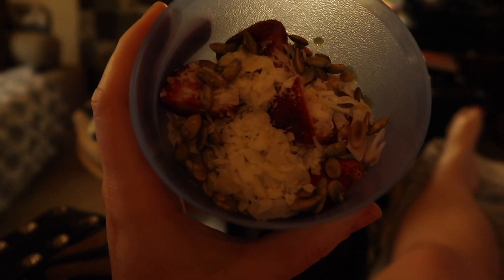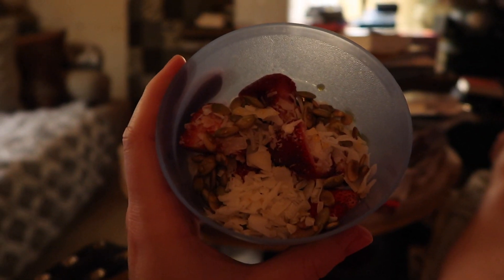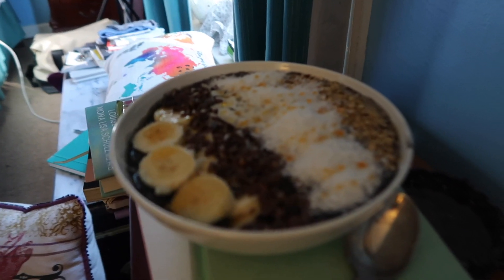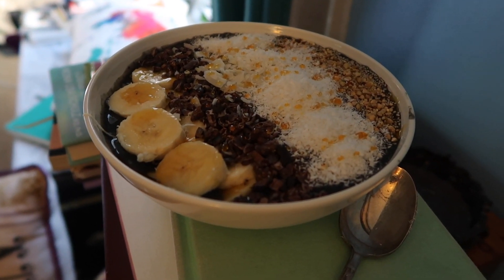WHAT I EAT IN A WEEK | Savee & Savory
I've been making loads of diet changes lately. So I decided to put together one long video for you to get some food inspo! EXPAND this box for info, links, etc. xoxo, Savannah

Sun Potion Tocos*

Madeline Shaw A Year Of Beautiful Eating*

It’s All Good by Gwyneth Paltrow*

Camera I Use*